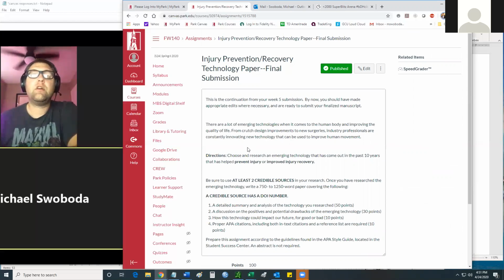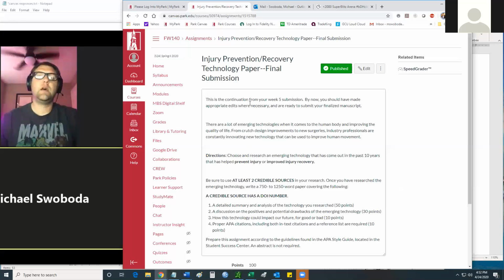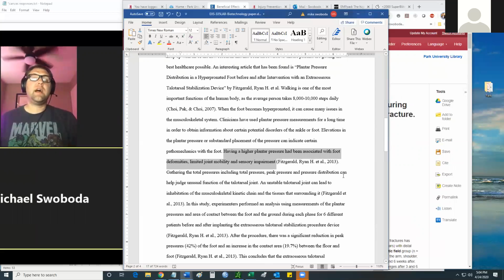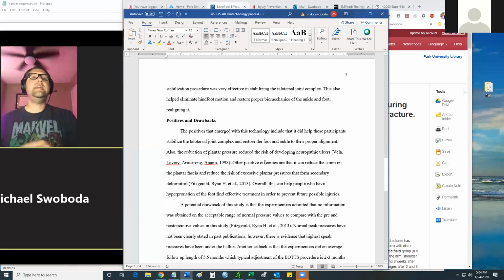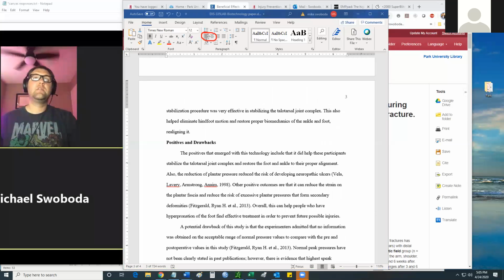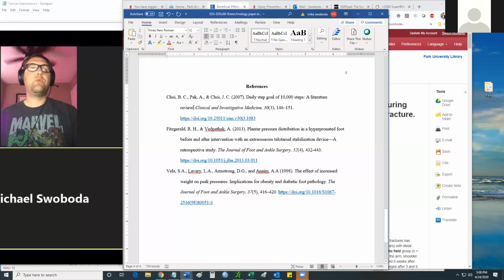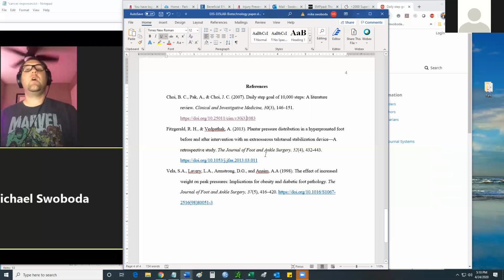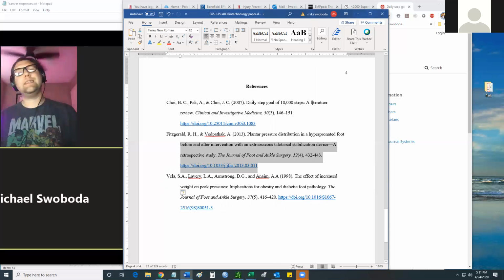Park University Brief Overview of Student Academic Writing & Research for APA 7th Ed. FW-140 FW-225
Brief overview of the style and formatting of APA 7th ed. Includes title page, section headers, and reference list.

Dr. Mike Swoboda, DHSc, CSCS, CPSS, EP-C, EIM, FNS